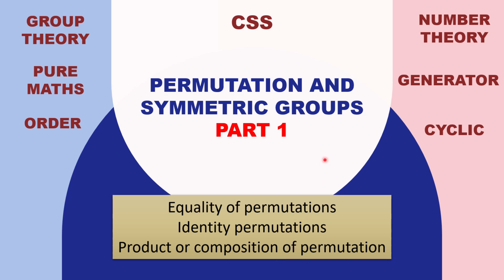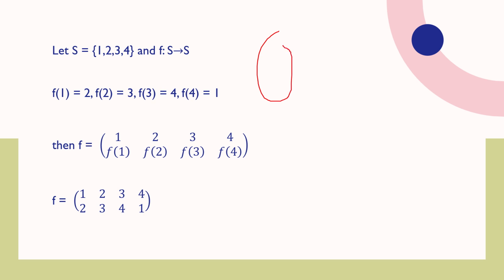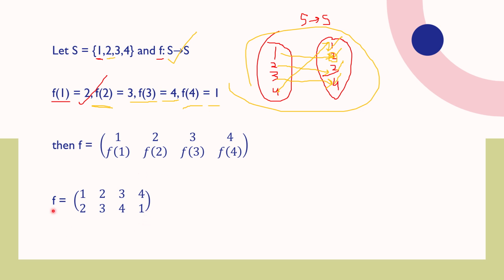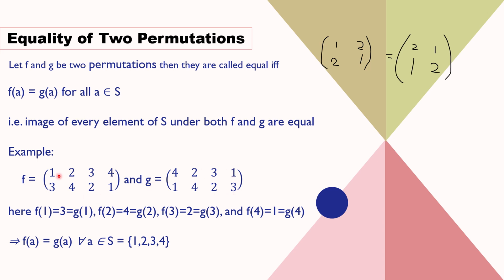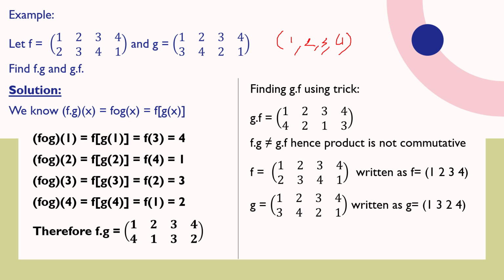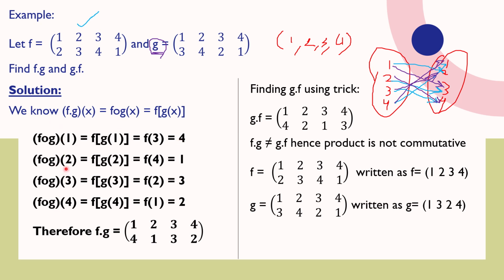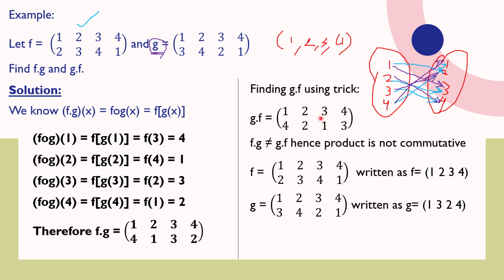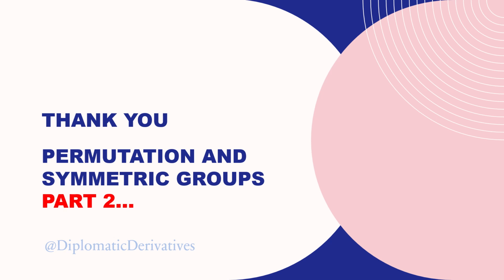Permutation in Group Theory (Part 1/5) | Equal, Identity & Product of Permutations with Examples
Welcome to Part 1/5 of our Permutation in Group Theory Series! 🎓
In this video, we break down the concept of permutation in modern algebra, a key topic for CSS and other competitive exams.

🔹 What You’ll Learn in This Video:

What is a permutation in group theory?

Understanding equal permutations with clear examples.

The concept of the identity permutation.

Step-by-step guide to the product of permutations.

Whether you’re preparing for CSS exams in Pakistan, studying abstract algebra, or just exploring the beauty of group theory, this video will build your foundation with clarity and examples.

👉 Don’t forget to watch the entire 5-part series to master group theory step by step.